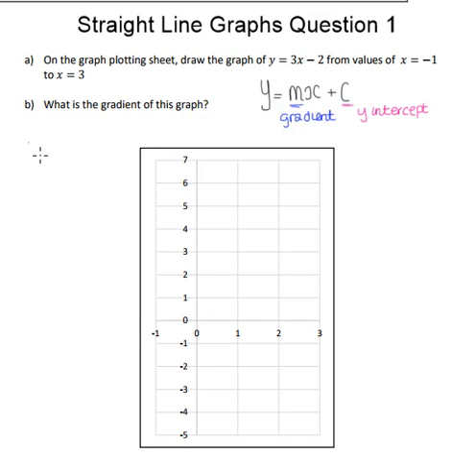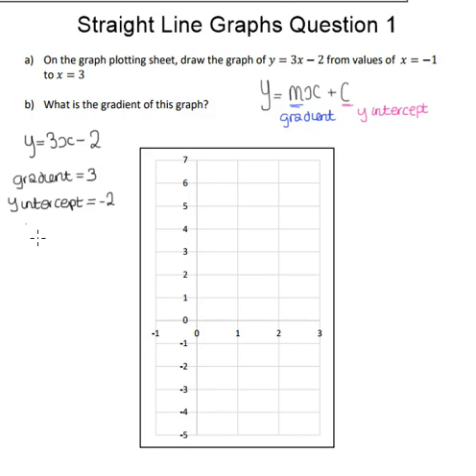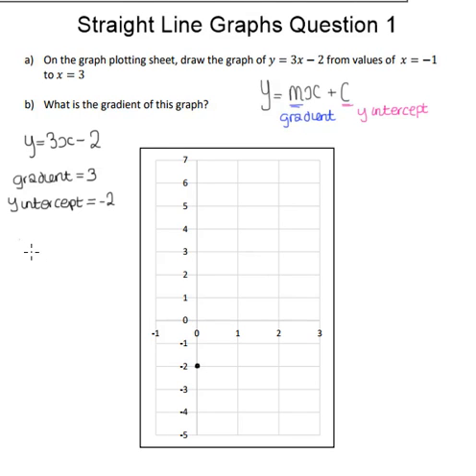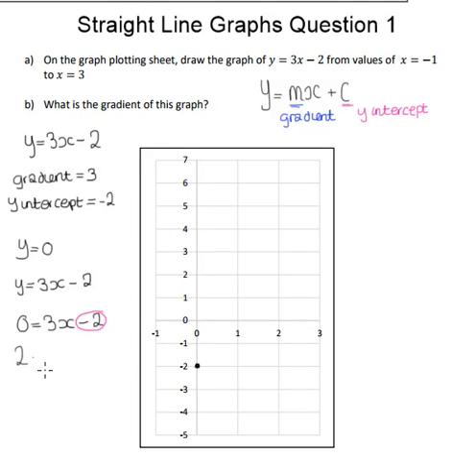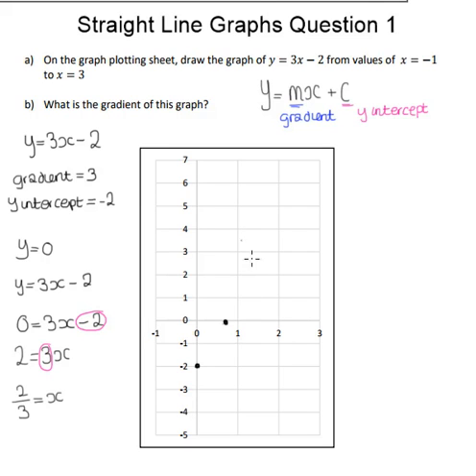Straight Line Graphs Question 1